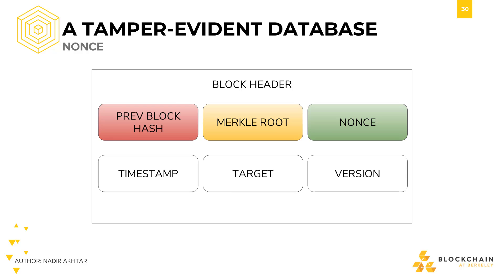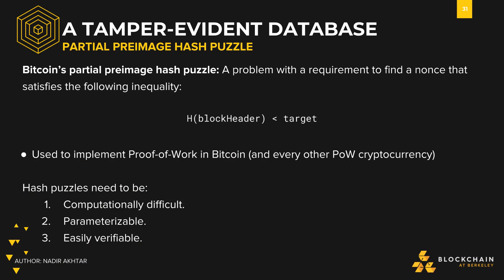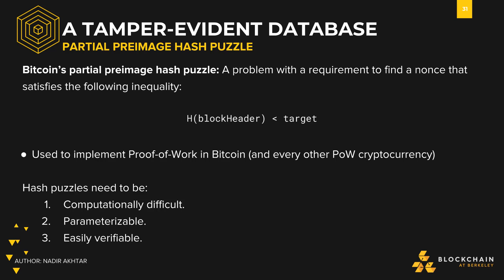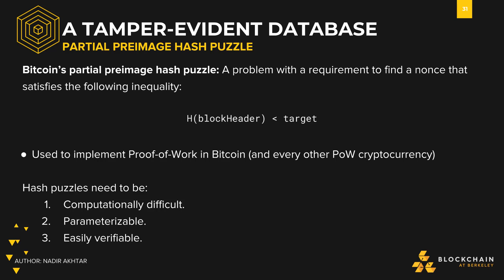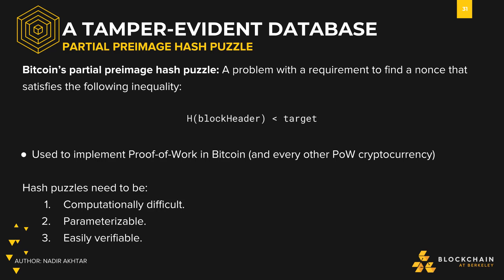Proof of Work: Partial Preimage Hash Puzzle